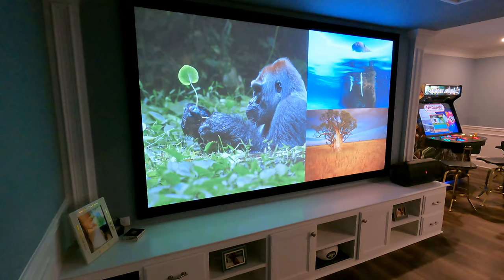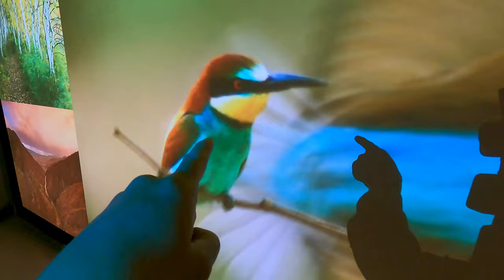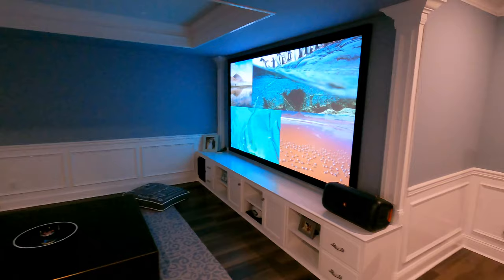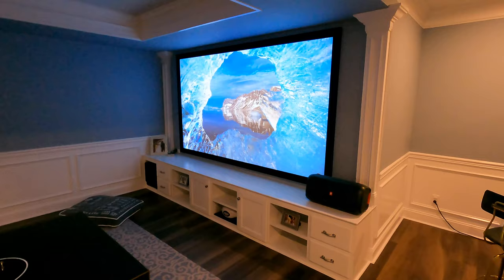What does Acoustically Transparent Projector Screen DO? Hidden Speakers w/ Dragonfly Acoustiweave